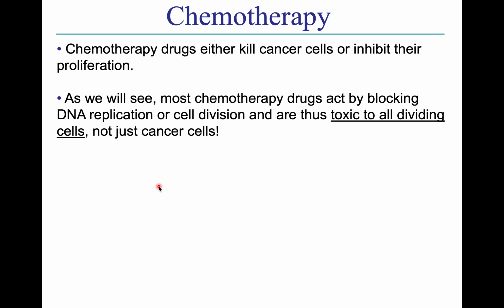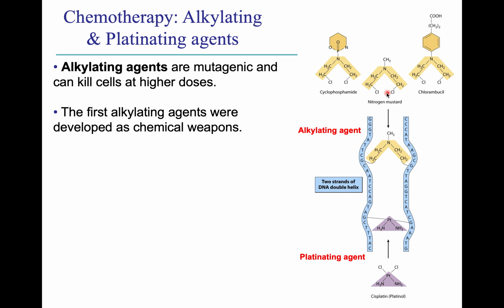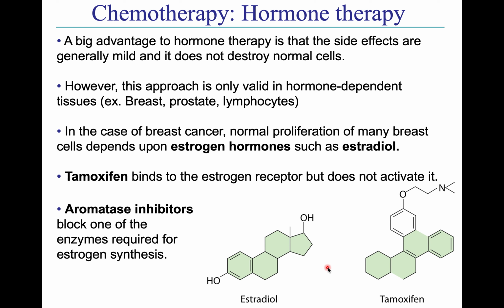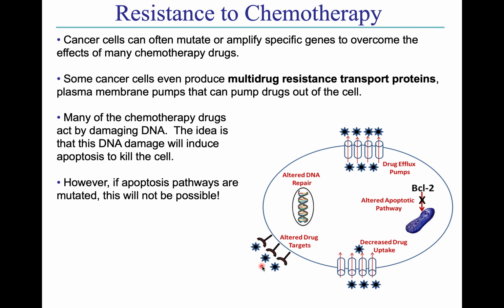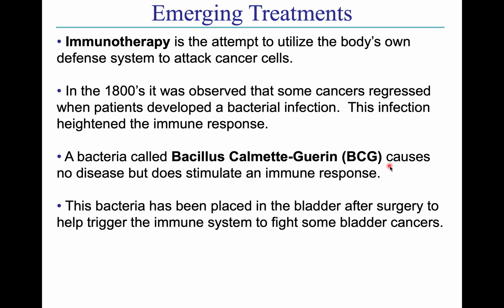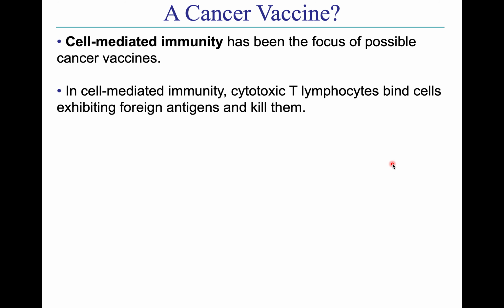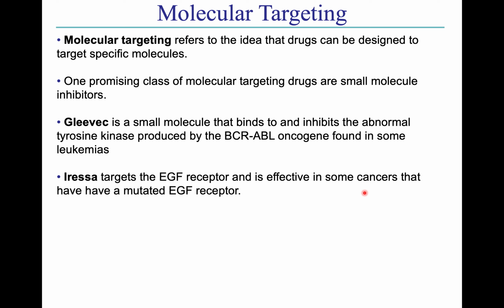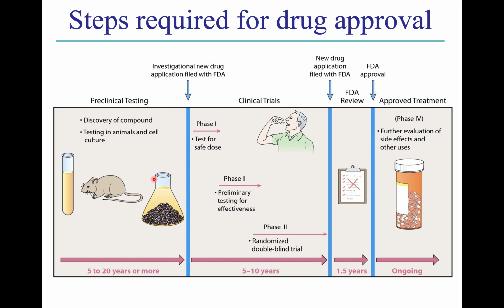Biology of Cancer Chapter 11 (Part 2 of 2)